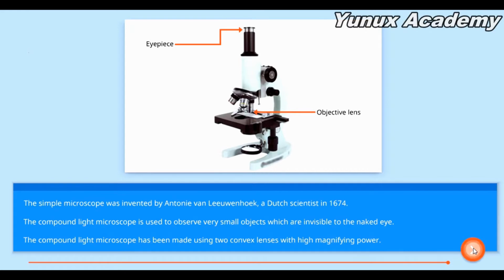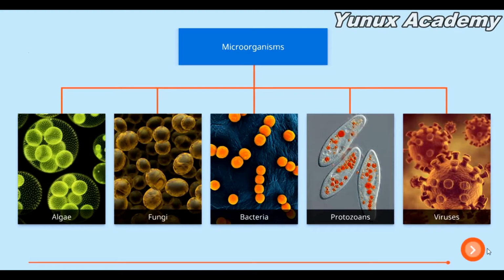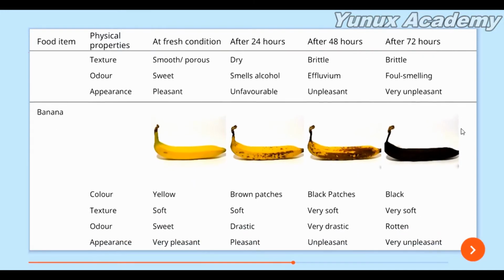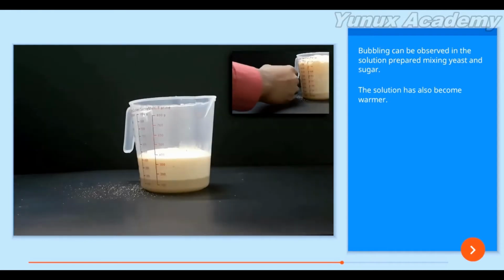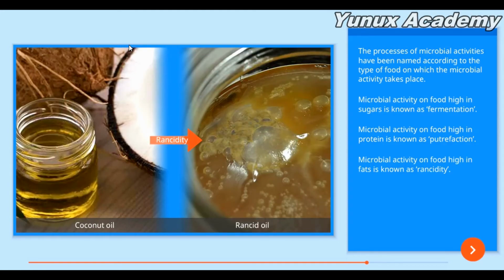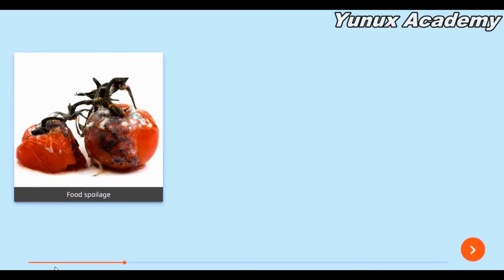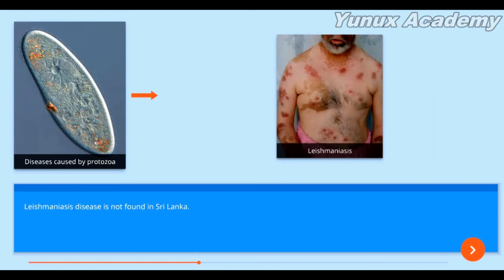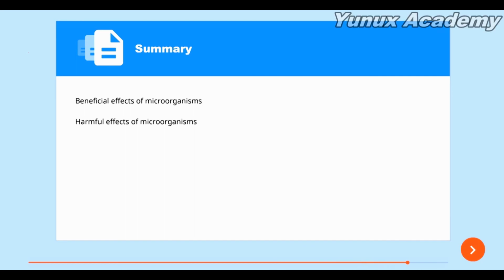Grade 8 Science | English Medium | 1st lesson Importance of Microorganisms | Yunux Academy